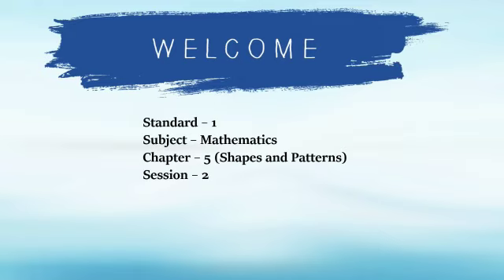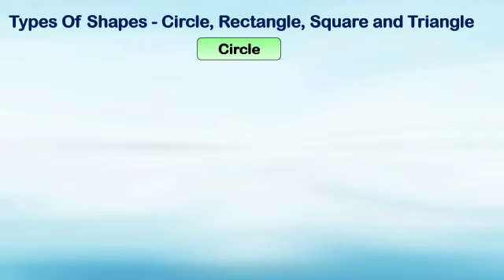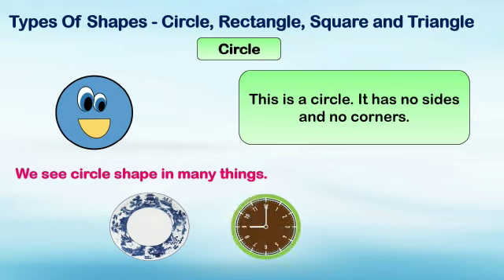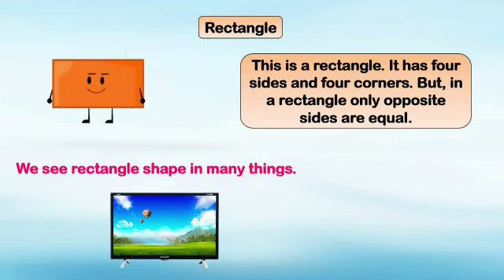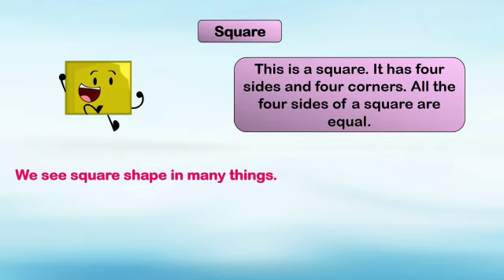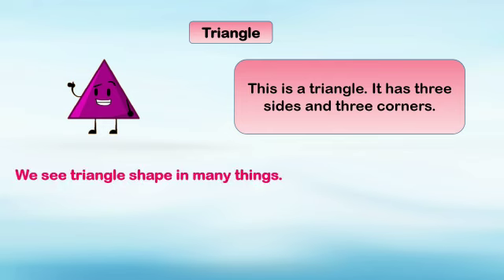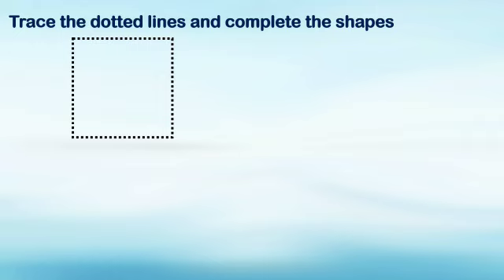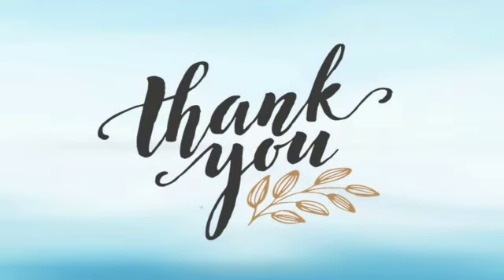Std 1 | Maths | Ch 5 Shapes and Patterns | Session 2